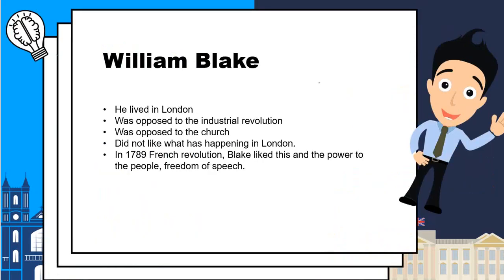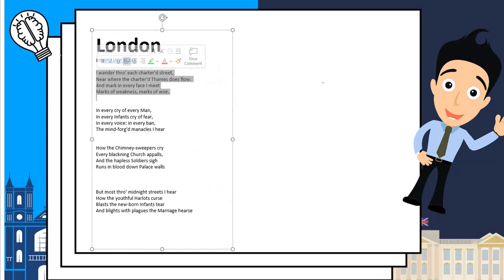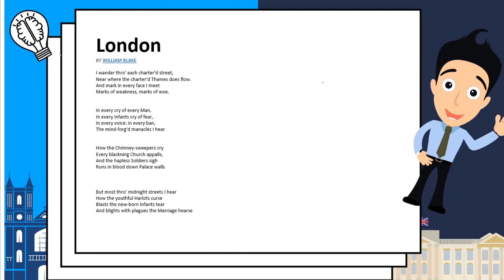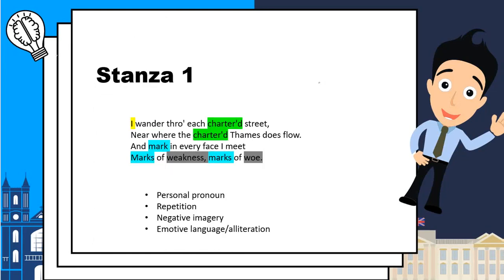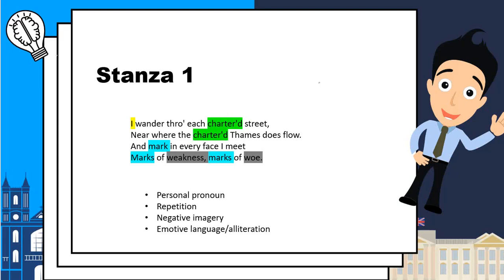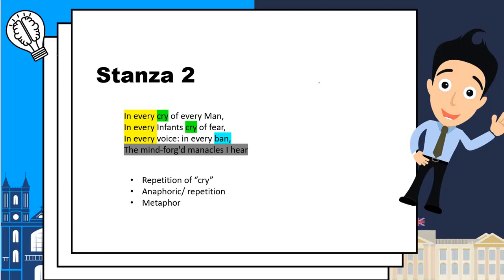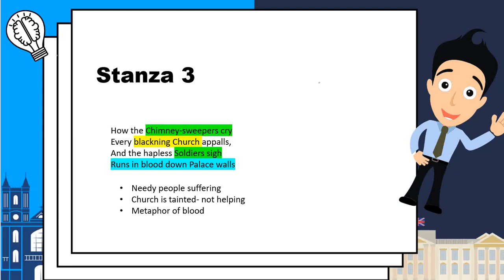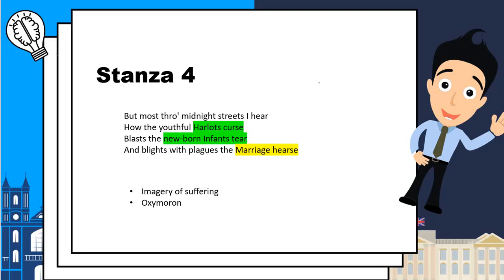William Blake London Detailed Analysis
A study of the Poem London , detailed analysis, perfect for GCSE English Literature. For private tutor ,1-1 help please go